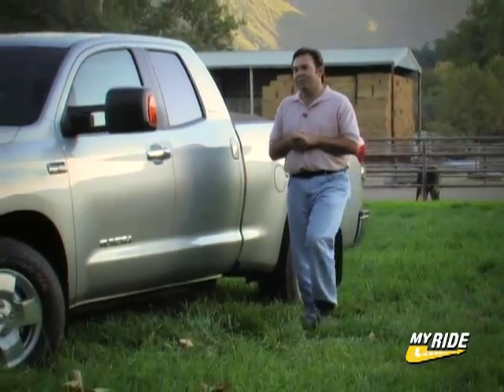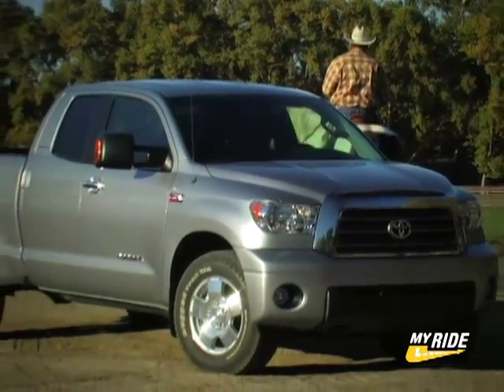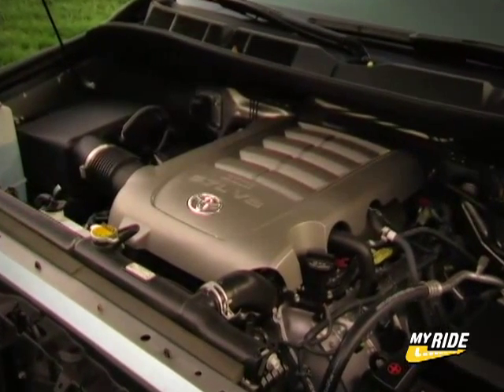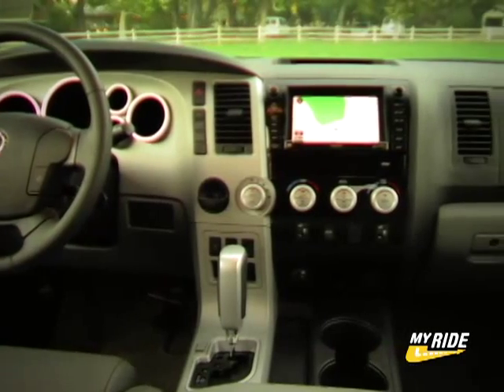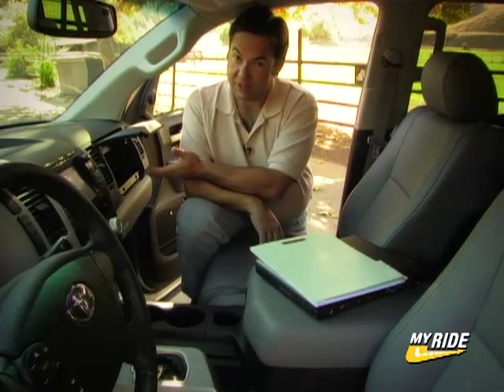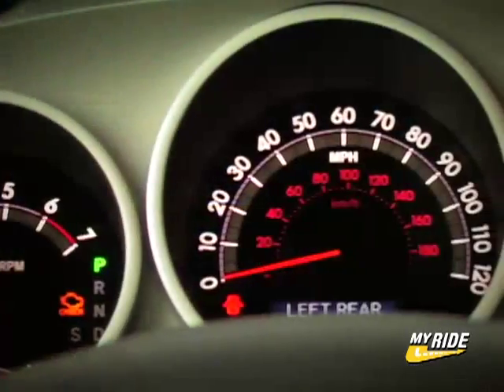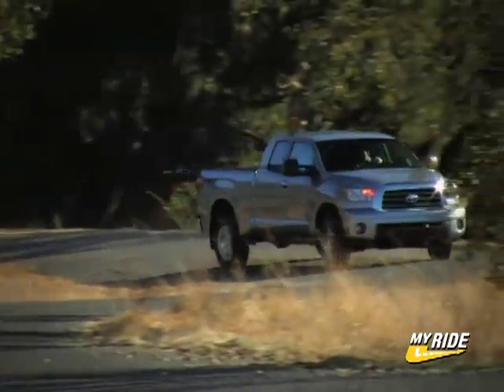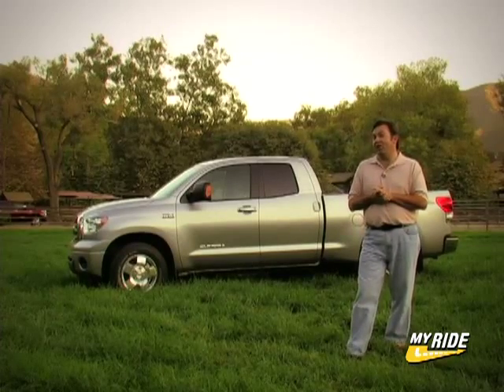Review: 2007 Toyota Tundra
Bigger, stronger, and made in America...the all new Tundra is making a full frontal assault on the domestic truck market.